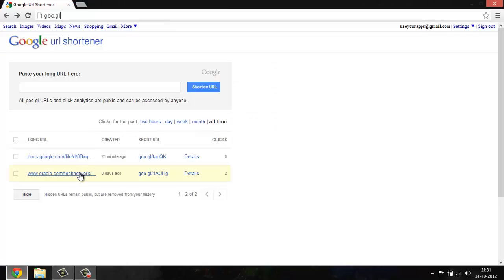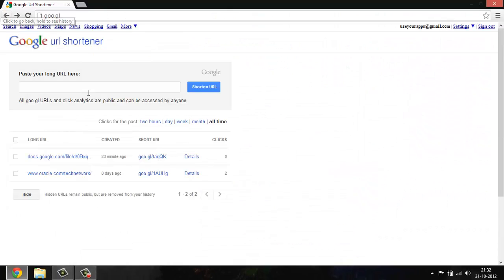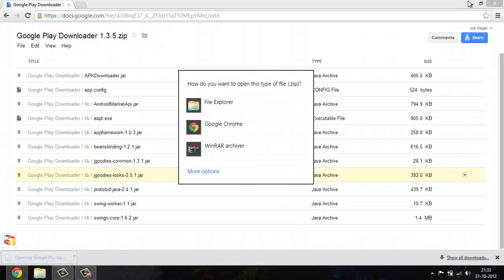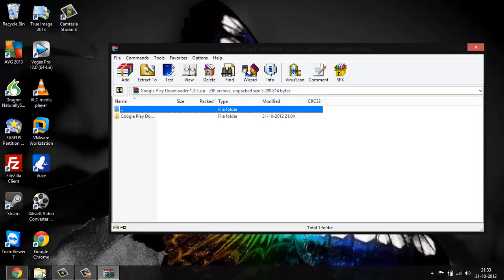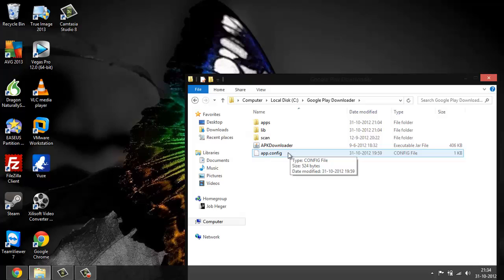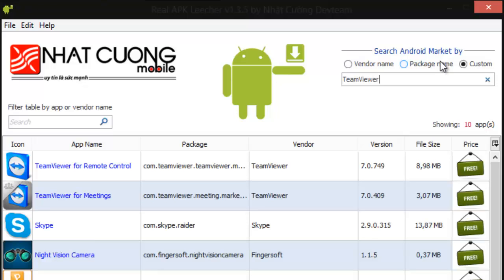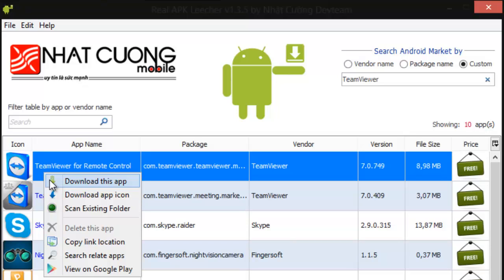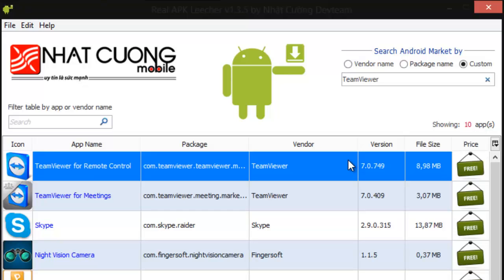(Howto) Download App Files from Google Play to PC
A way to download *.apk (Android Applications) from Google Play using your PC.

1. Install Java SE 7 for Windows x86
2.
3. Extract the folder "Google Play Downloader" from Google Play Downloader 1.3.5.zip
    at C:\
4. Go to C:\Google Play Downloader and launch "APKDownloader.jar"
5. You can now download (free) apps from Google Play, apps will be downloaded to
    C:\Google Play Downloader\apps